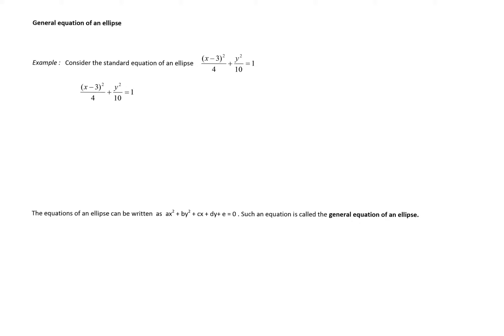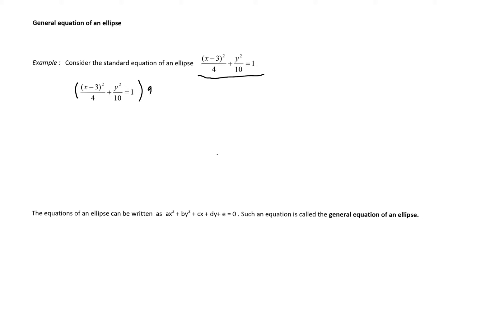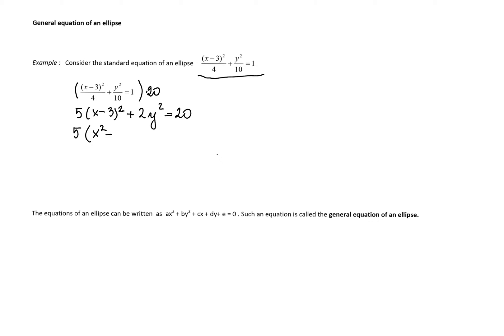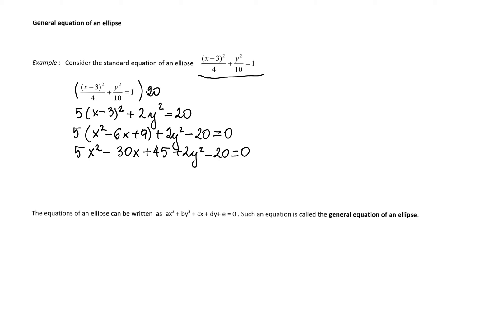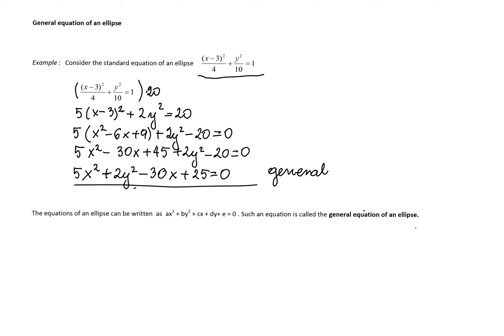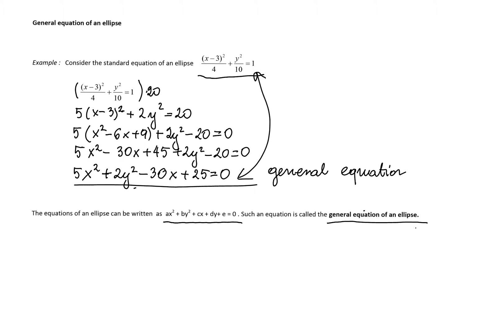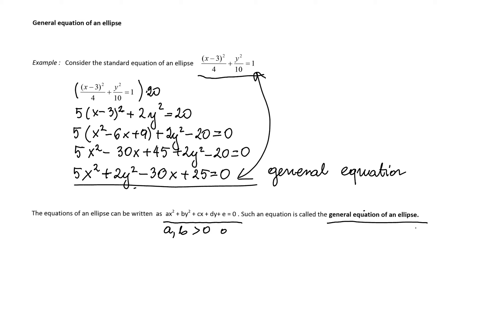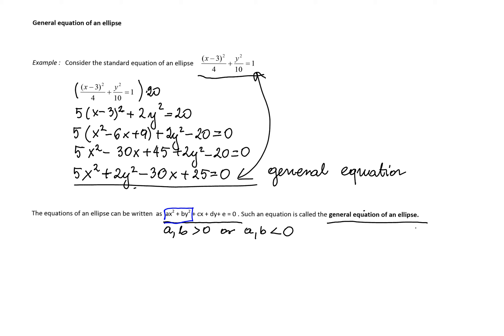General equation of an ellipse